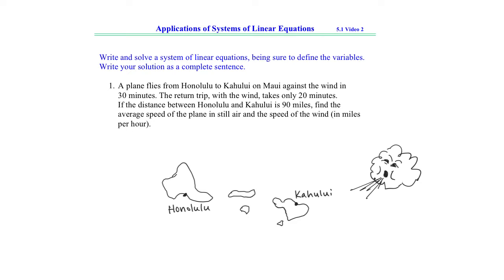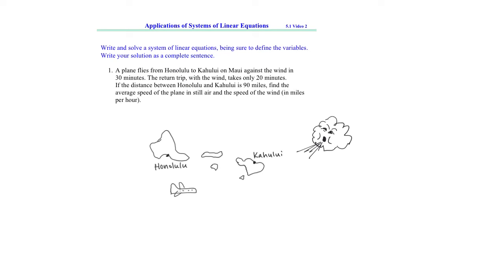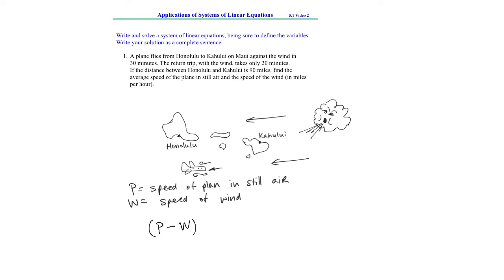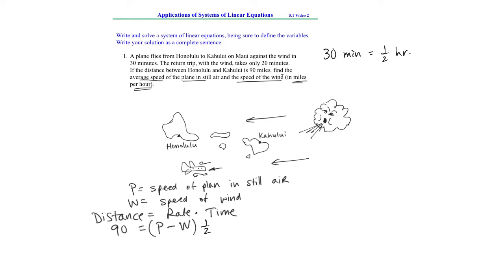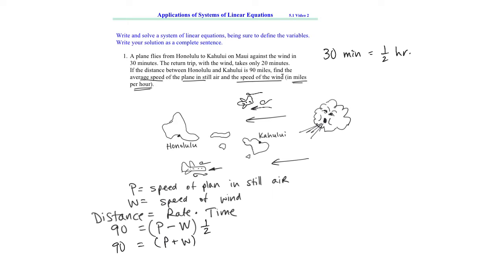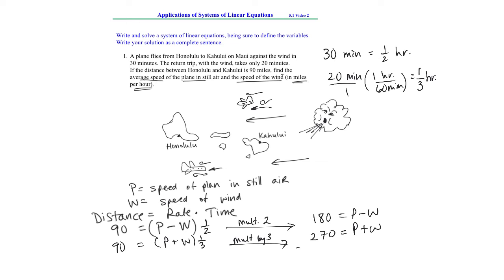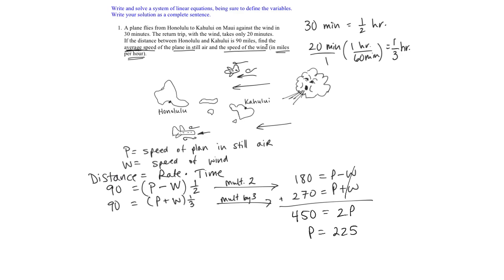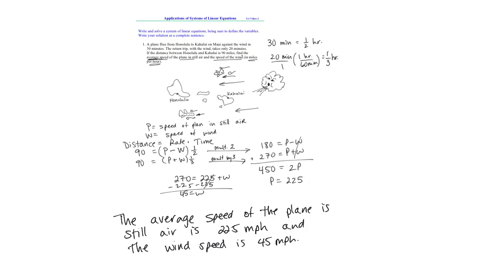Application Involving Distance, Rate and Time